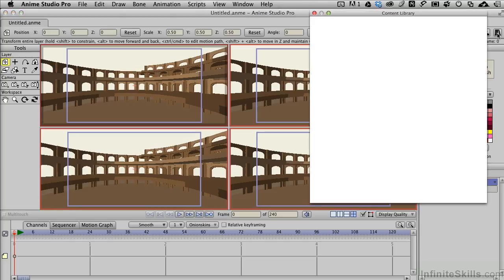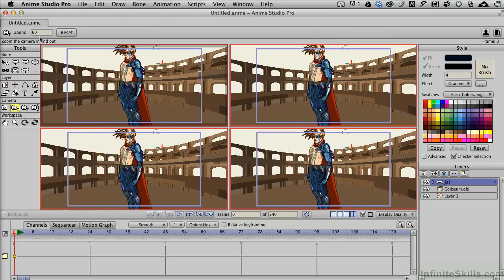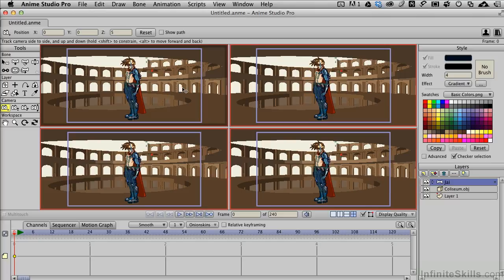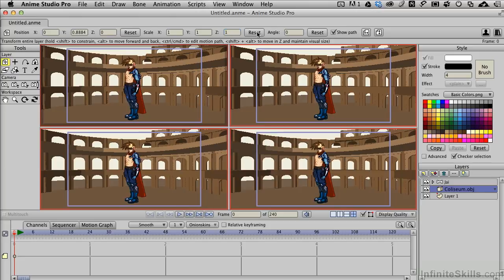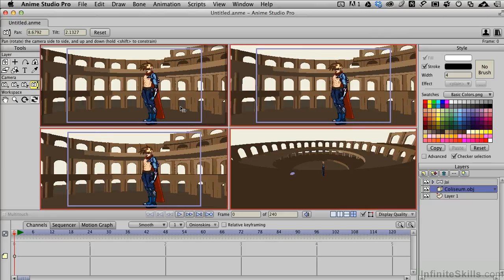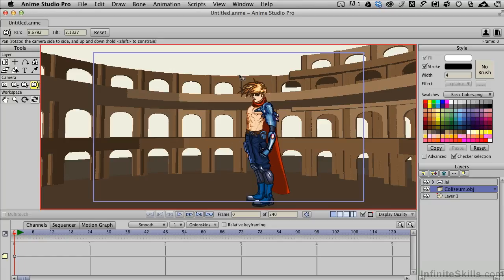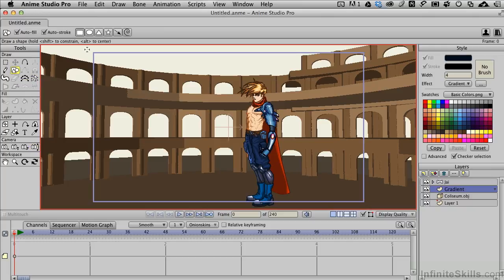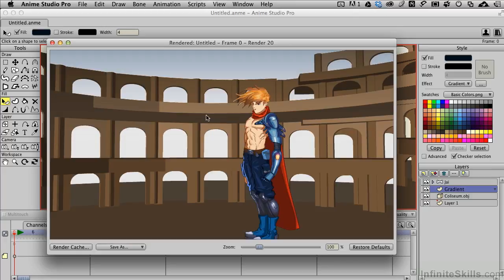08 03 Imported 3D Environments Part 2